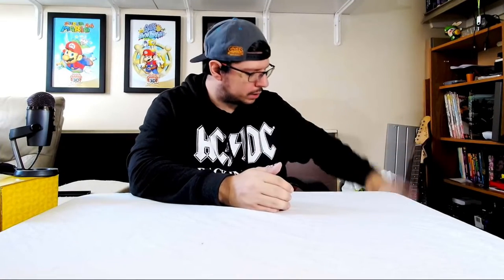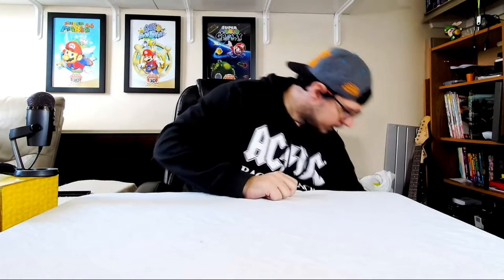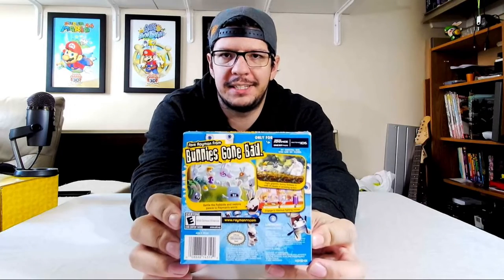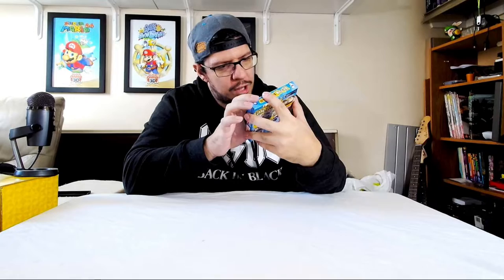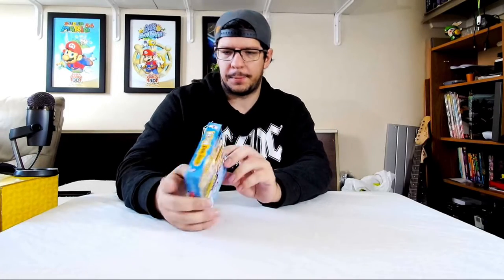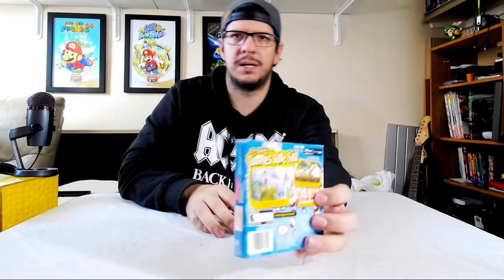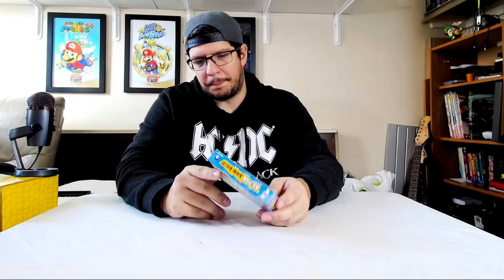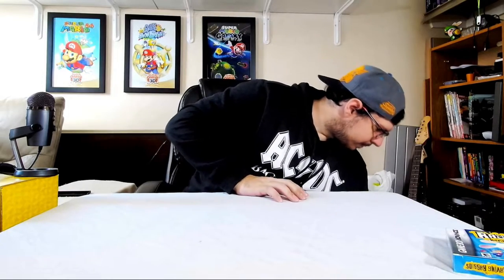More Collectin' of RAYMAN! | Part 1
I talk about my experience after getting my wisdom teeth out and I show the latest games I have collected in the past few months!